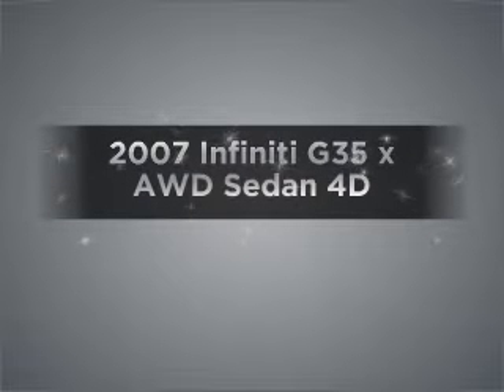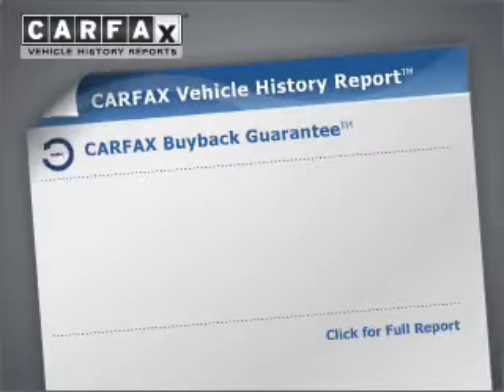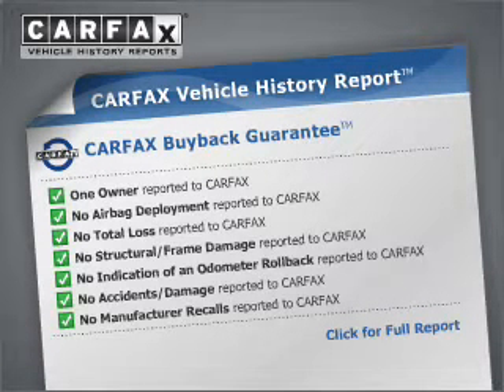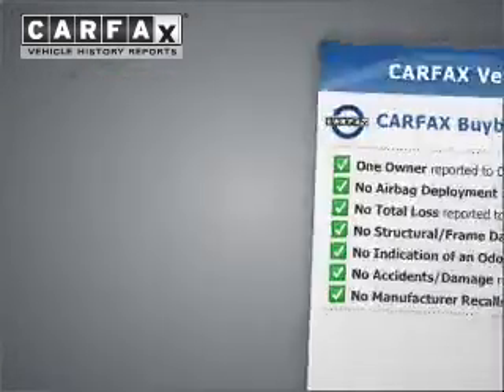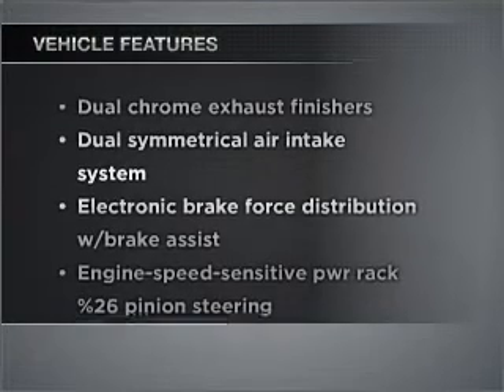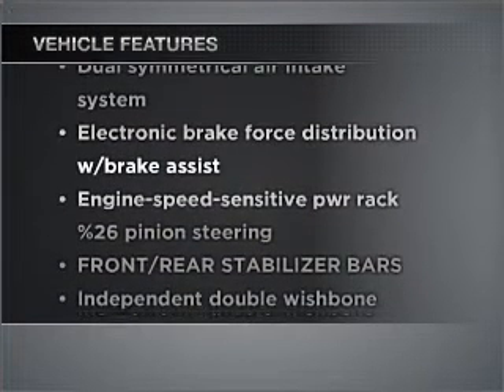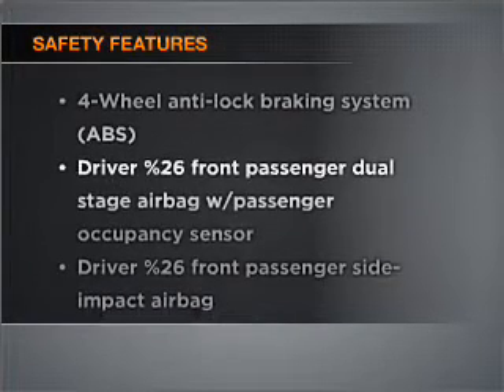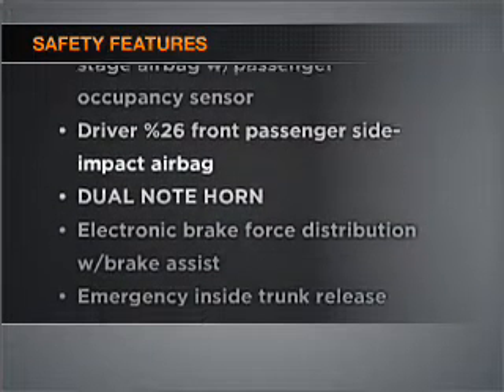2007 Infiniti G35 x - Maple Shade NJ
Year: 2007
Make: Infiniti
Model: G35 x
Trim: AWD Sedan 4D
Engine: 6 cylinder 3.5 liter
Transmission:
Color: Blue
Mileage: 39061
Address:
577 Route 38 West